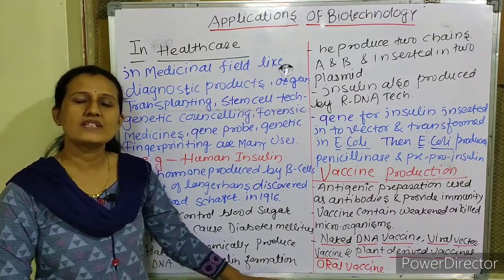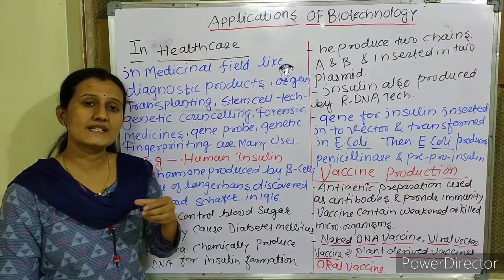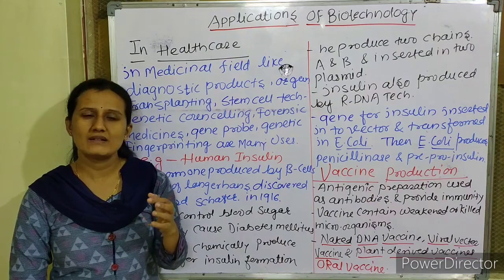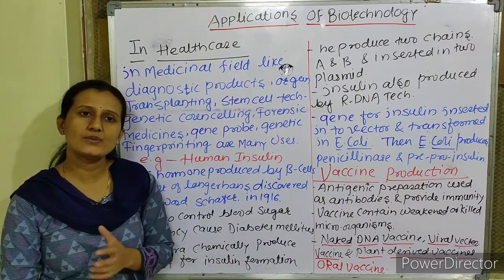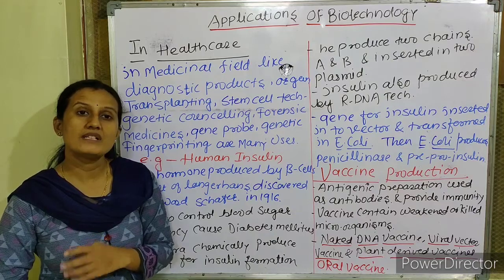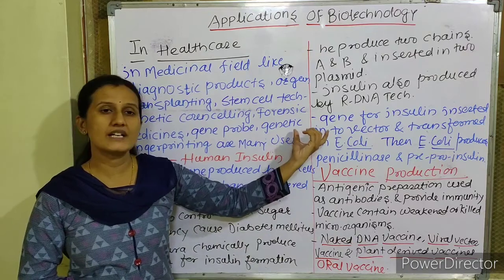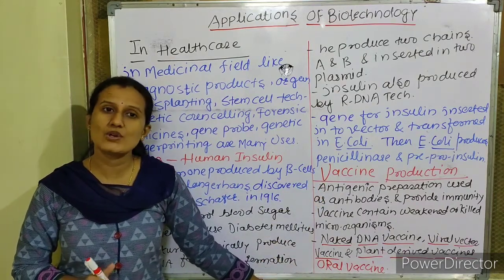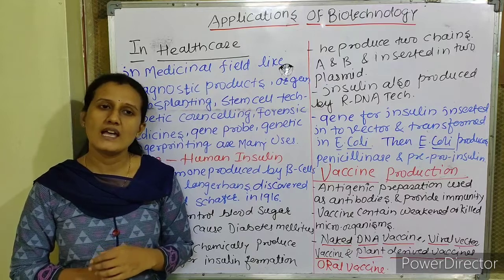Biotechnology : Application of Biotechnology - Human insulin Formation and Vaccine Formation Part -5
Application of Biotechnology - Human insulin Formation and Vaccine Formation